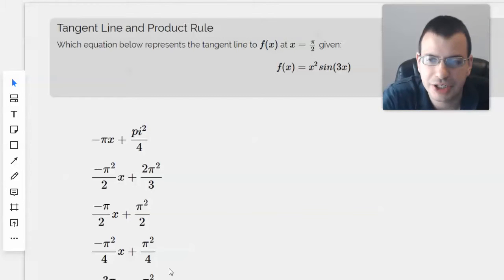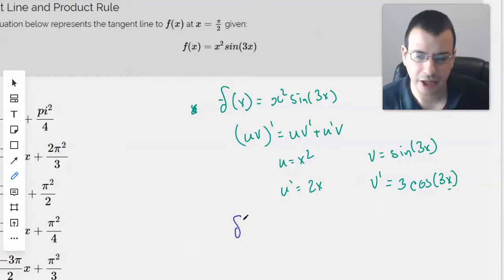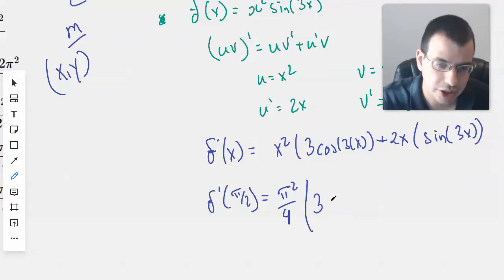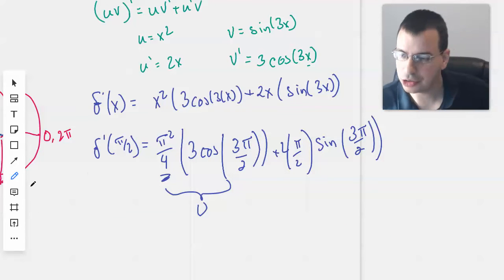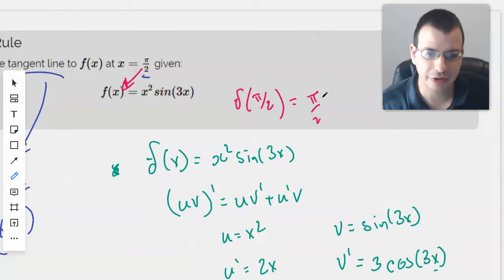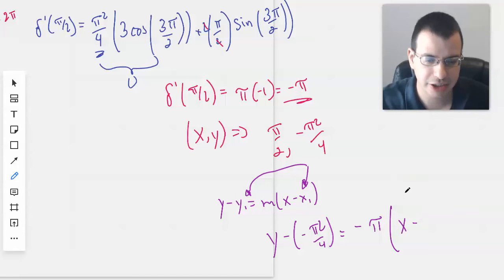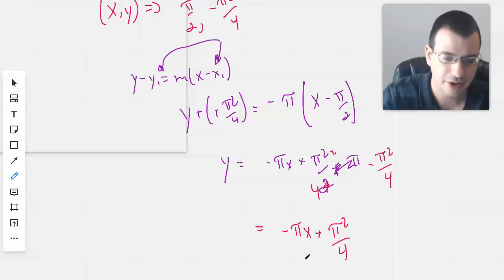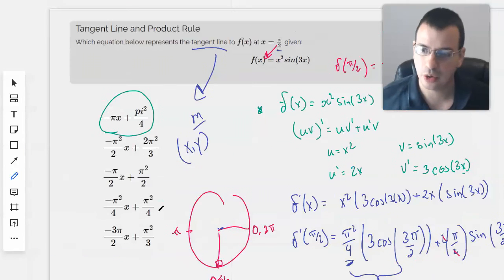Tangent Line and Product Rule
Using the derivative of f(x) and a given point to find the tangent line to a curve.